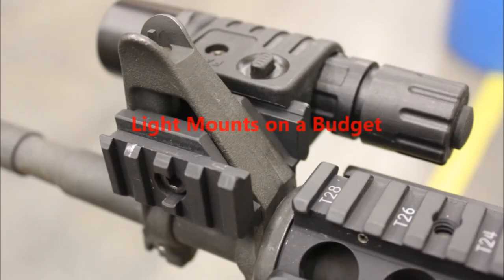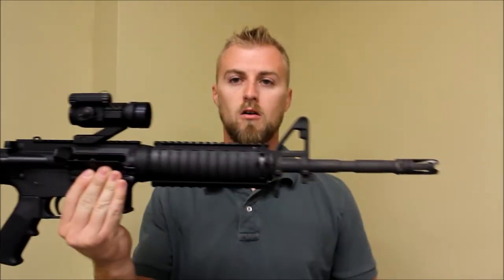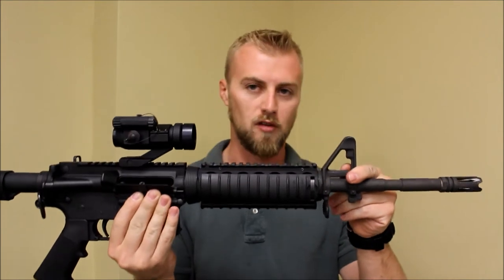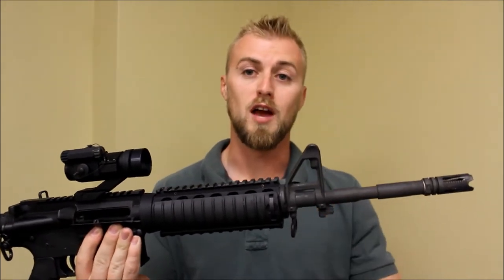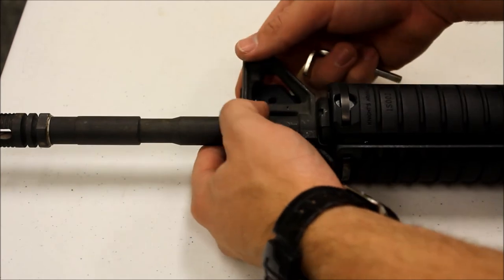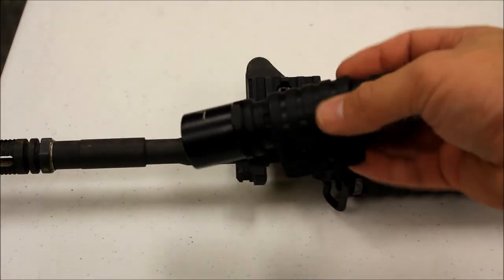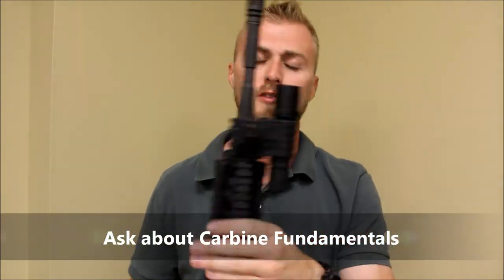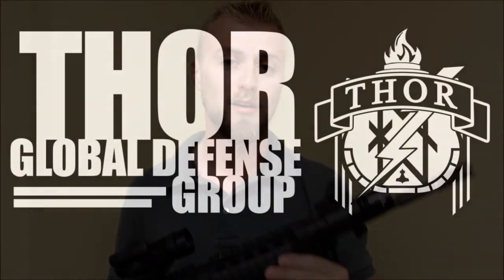Light Mounts on a Budget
You carbine has to have a light on it for use as a defesnive firearm.  Here is a solution  for mounting you light on a budget.

"Attributions 3.0". I have given credit for the use of this music in